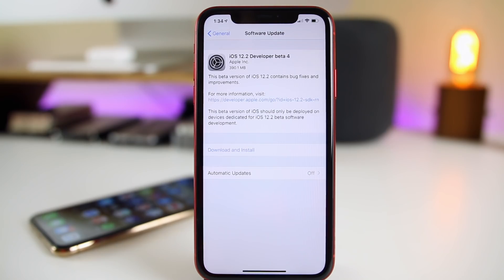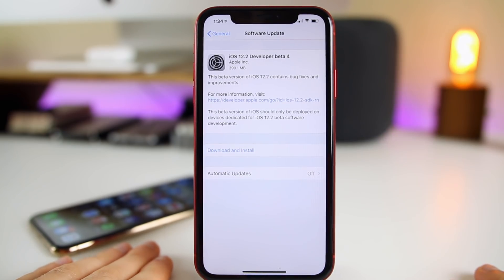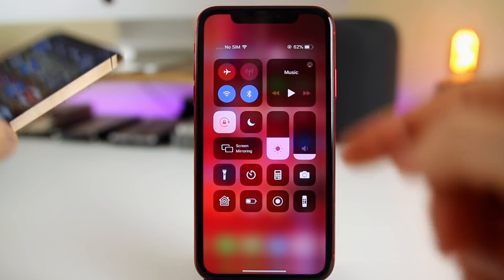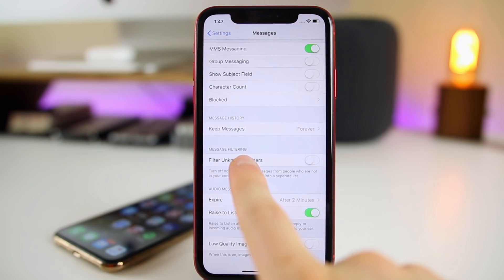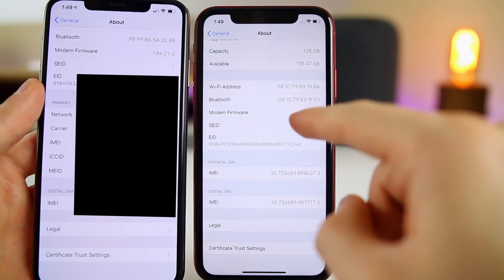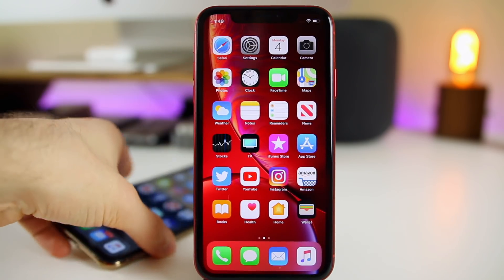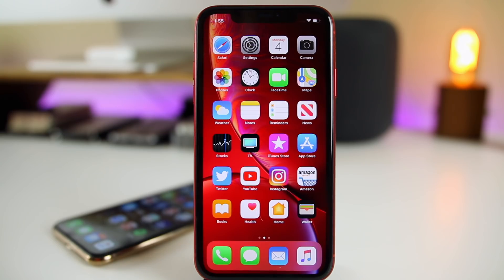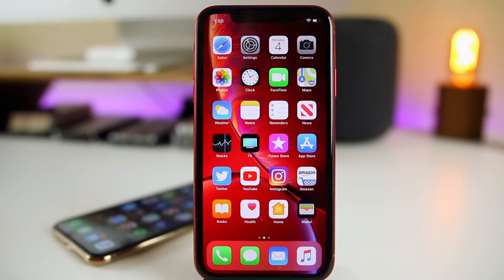iOS 12.2 Beta 4 Released - Apple, what is this!?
iOS 12.2 Beta 4 Released - What's New? | iOS 12.2 Beta 4 Features & Changes

Apple released iOS 12.2 beta 4 to registered developers today, 2 weeks after releasing iOS 12.2 beta 3. It should be out for public beta testers later today/tomorrow.

In this 4th beta, we see some icon changes and other small changes - nothing too exciting.

Did you install iOS 12.2 beta 4 yet? Or are you on the iOS 12 jailbreak train?

▬ STAY UP-TO-DATE! ▬